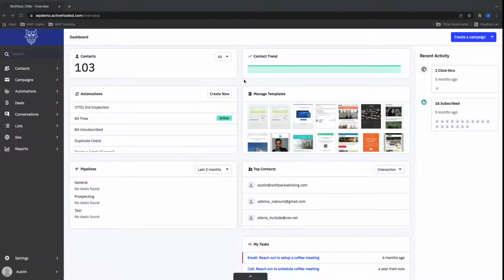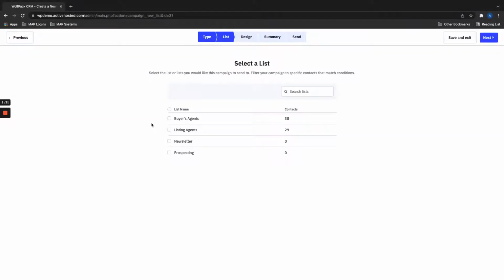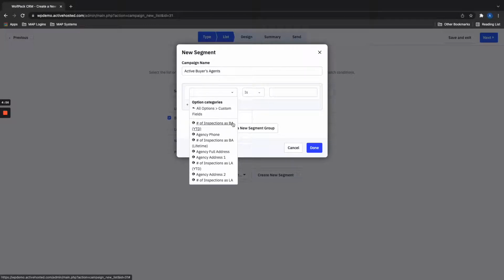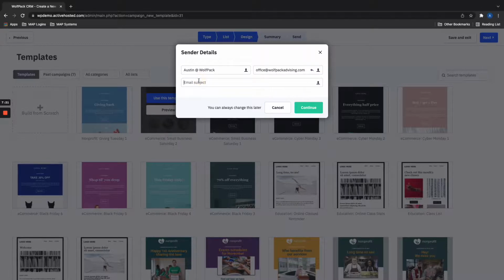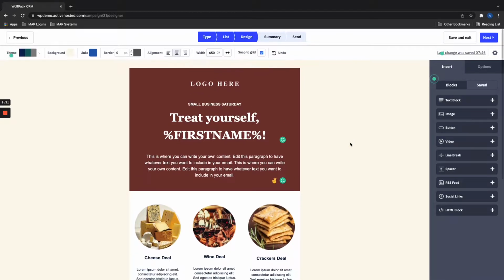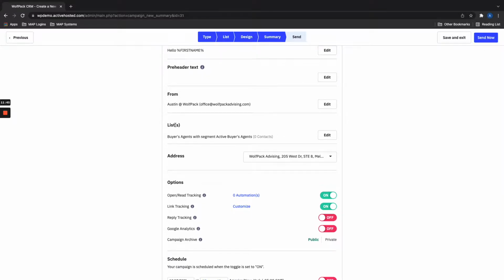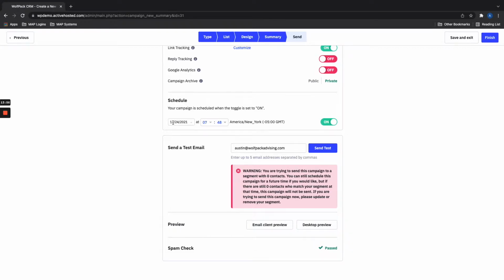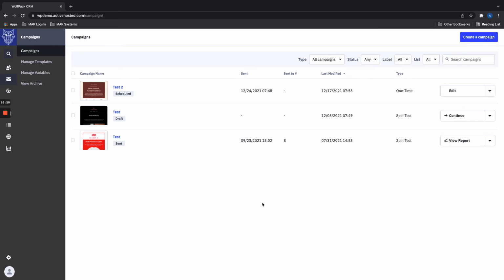Creating A Mass Email Campaign - CRM Training | WolfPack Advising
In this video we walk through the process of creating a mass email to send to your database.